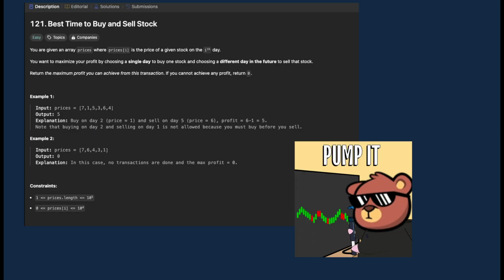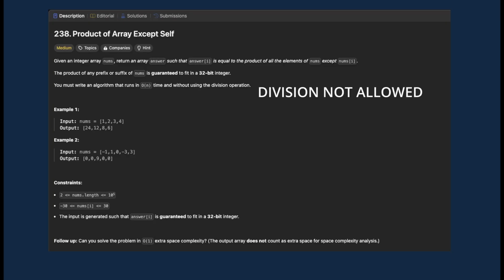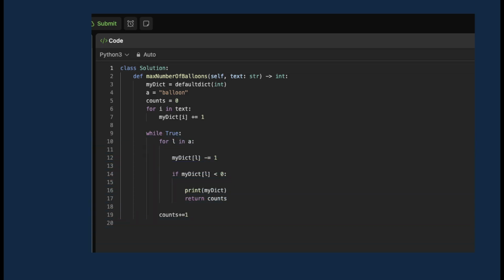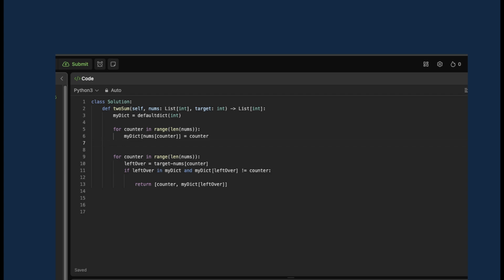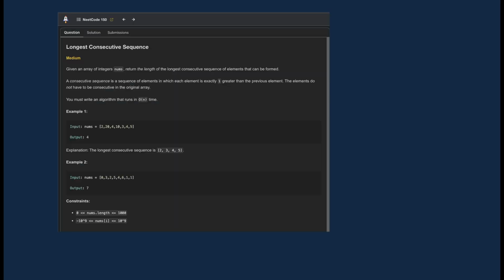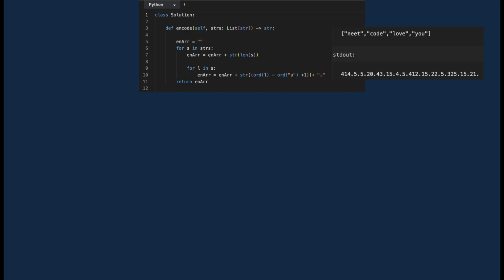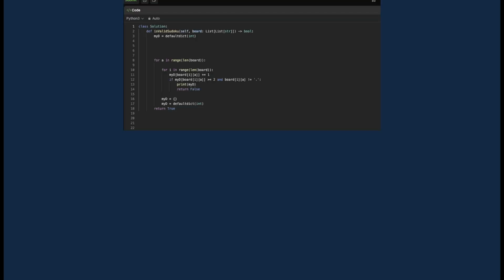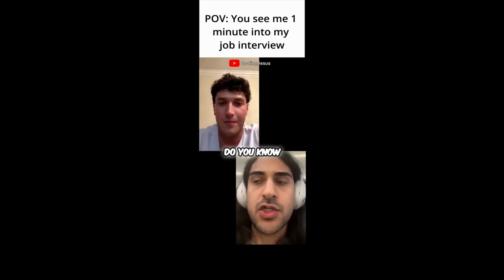Journey Road to FAANG: Week One Pt One. Strings and Dictionaries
Timestamps:
0:00 Intro
1:31 Strings and Arrays
3:25 Hashmaps

Watch me flawlessly solve my first few every leetcode questions of my own.